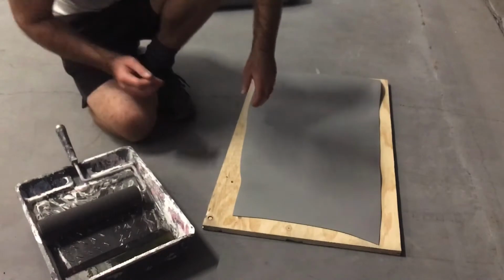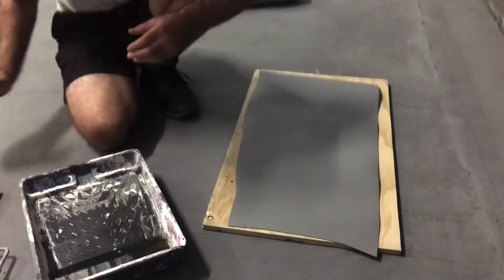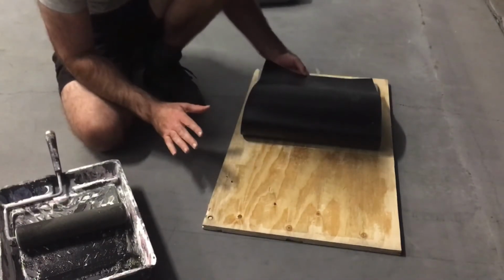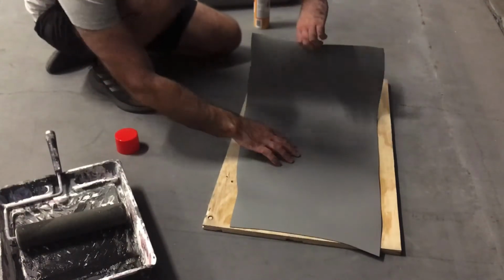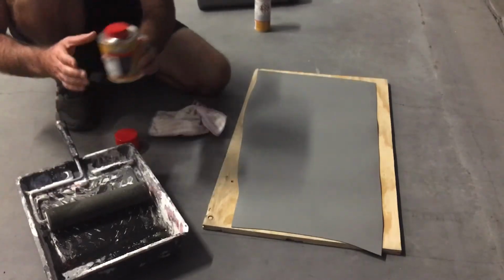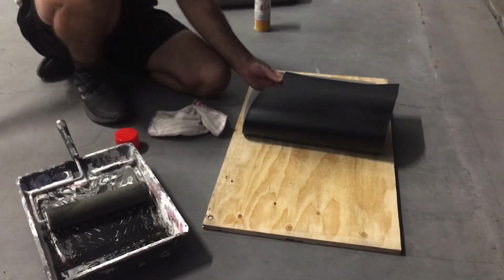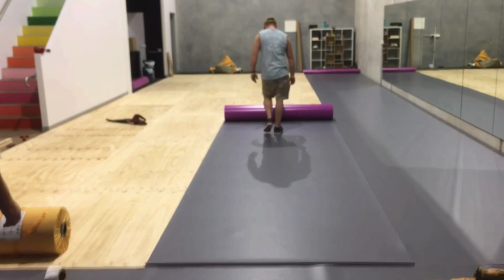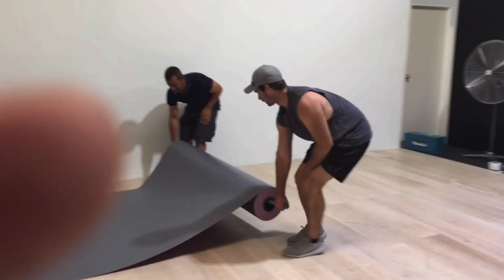Installing Your Tap Dance Floor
How to install your Tap Dance floor from Inspire Dance Supplies.

The above video explains the basic process for installing the flooring. The details included in this video are relevant only for our 2mm floor which is suitable for tap.

This floor can also be used for all other dance styles as well :)